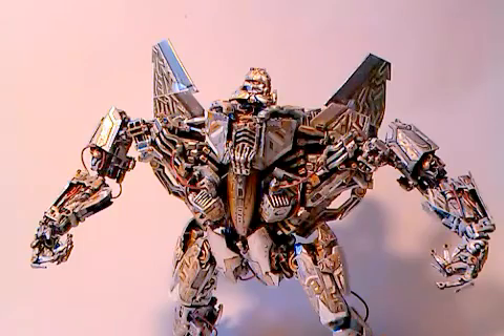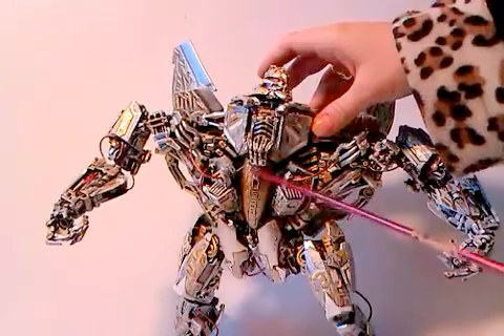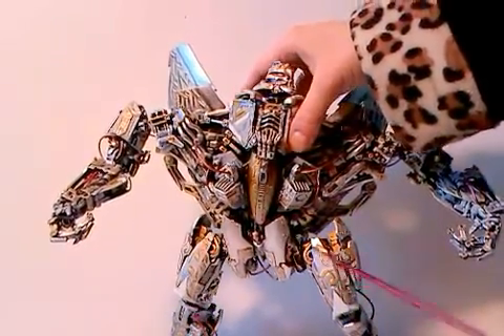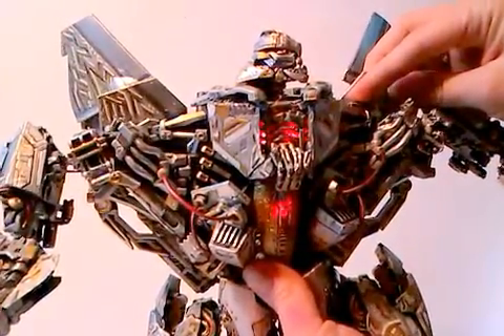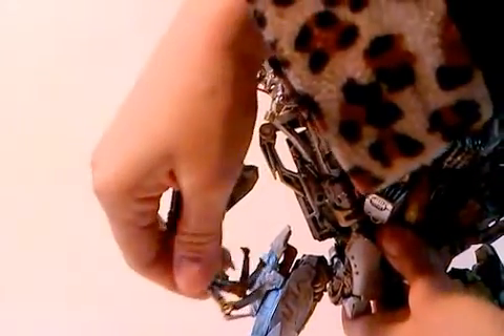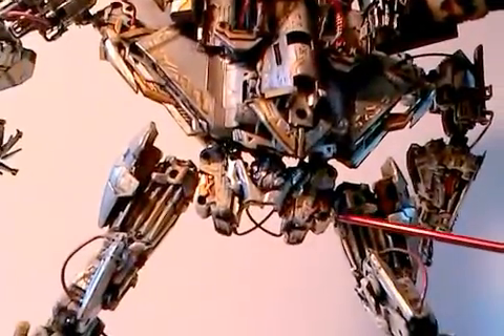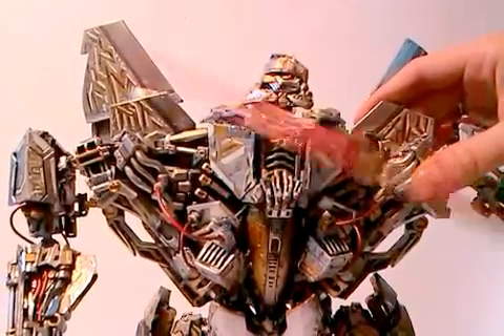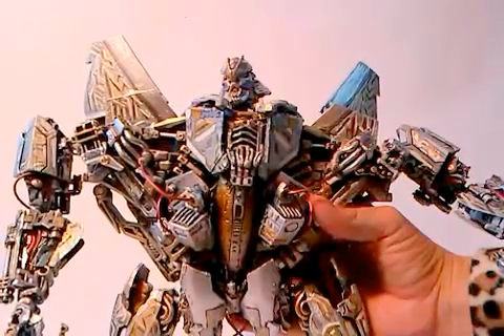Starscream Resurrection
This is my Custom Leader Class Starscream "Resurrection".
DONT listen to my last words at the end!
Our house is under construction and just when I was nearly done, the driller started!